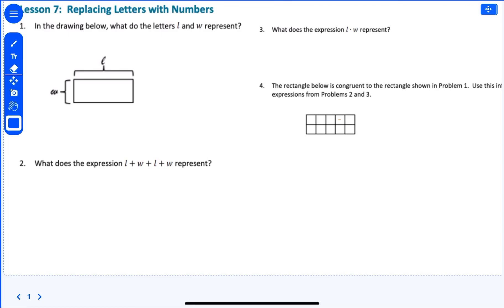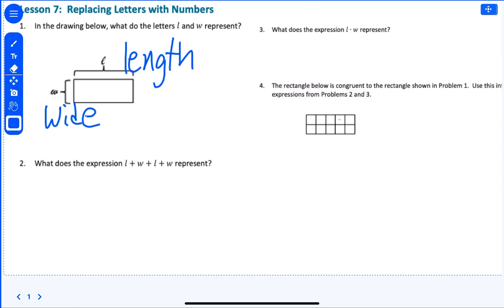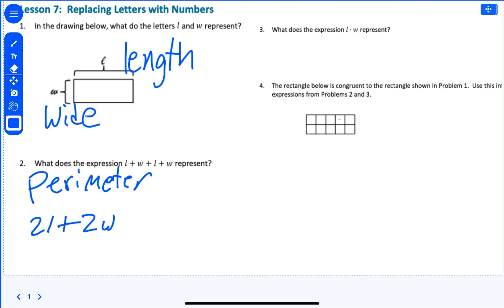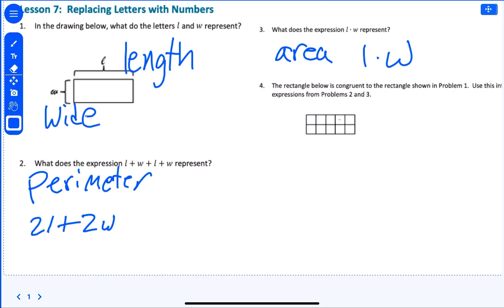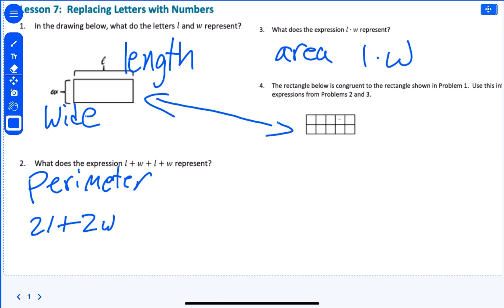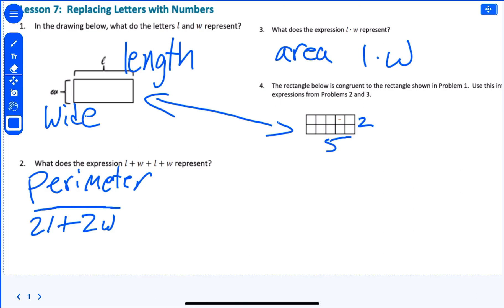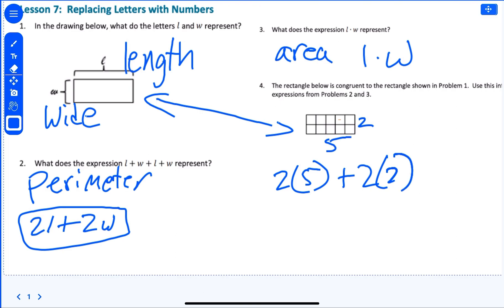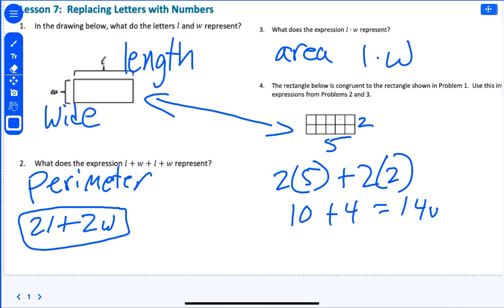M6 Module 4 L7 ET EngageNY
Replacing Letters with Numbers, EngageNY